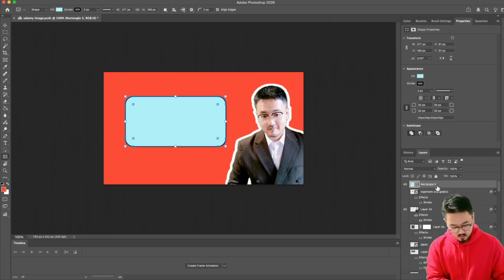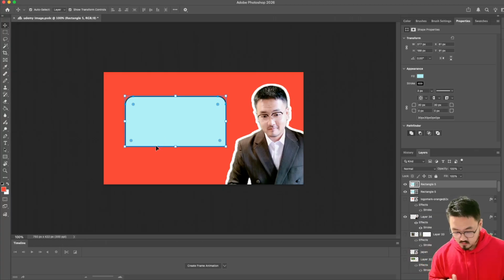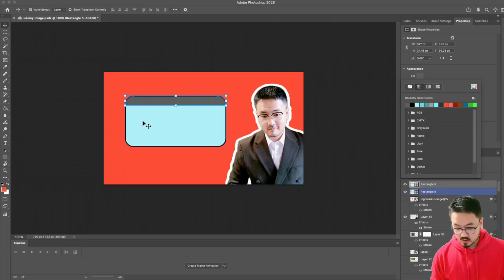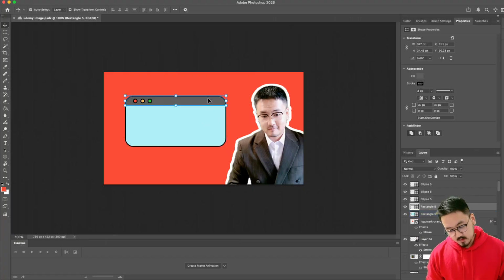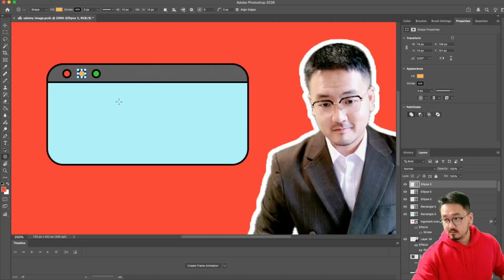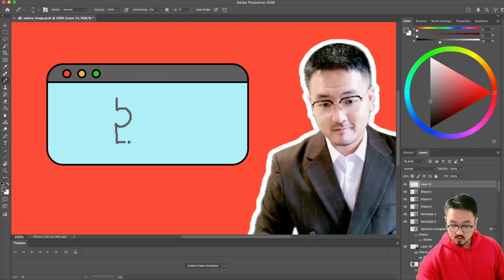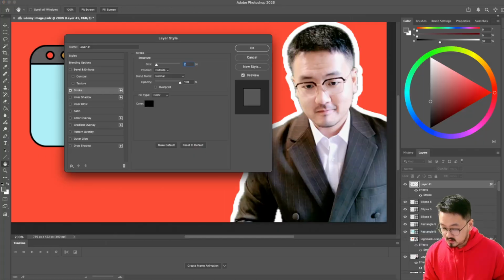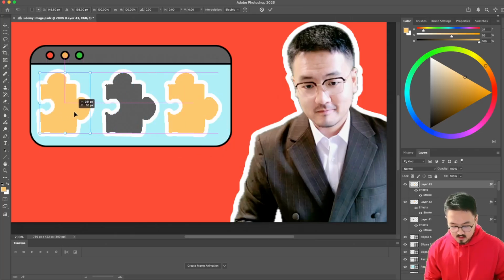Art Bootcamp: Thumbnail Creation - How I Drew a Chrome Extension Course Thumbnail